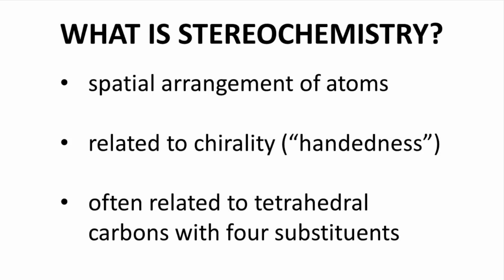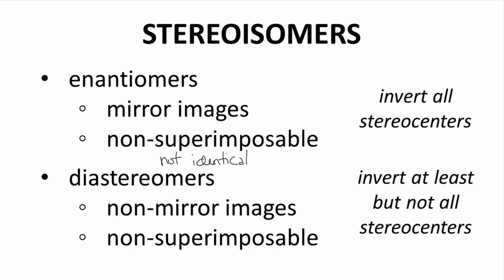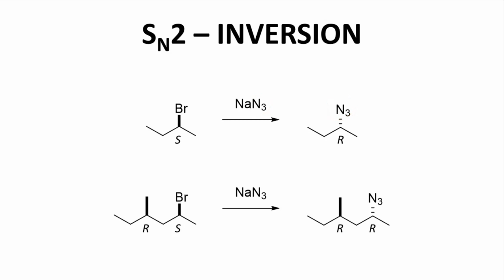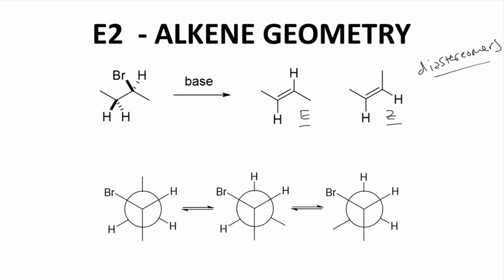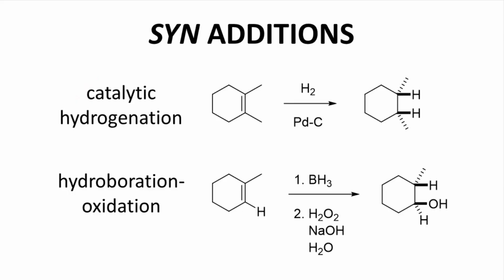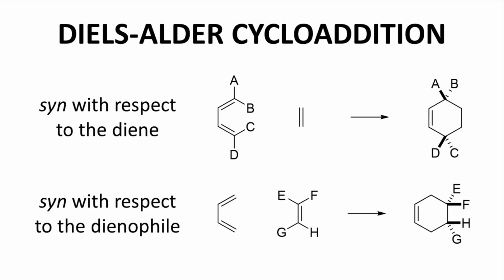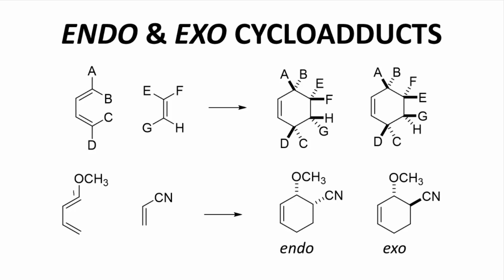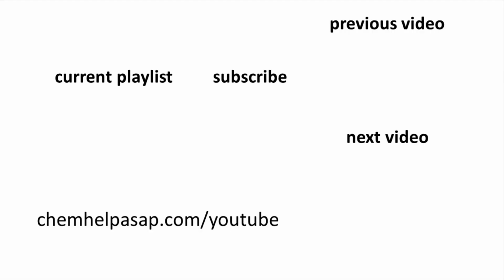organic chemistry review - examples of stereochemistry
0:00 video start
0:29 what is stereochemistry?
1:26 stereoisomers
3:01 cyclohexanes
4:23 SN2 - inversion
5:33 SN1 - "scrambling"
6:41 E2 - alkene geometry
9:28 alkene additions
10:14 syn additions
10:48 anti additions
11:46 either syn or anti
12:31 Diels-Alder cycloaddition
13:32 endo & exo cycloadducts
15:05 anomeric centers
16:09 other reactions
17:05 endscreen

This video is a review of reactions that prominently involve stereochemistry.  Stereochemistry describes the spatial orientation of atoms about a central atom.  Reactions and topics that include stereochemistry are substitutions and eliminations, alkene additions, the Diels-Alder cycloaddition, and carbohydrates.